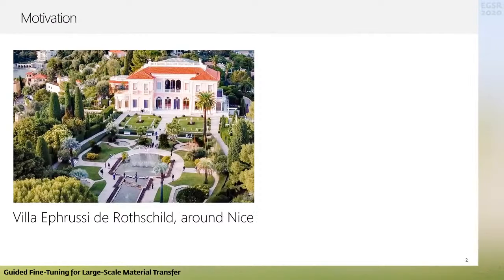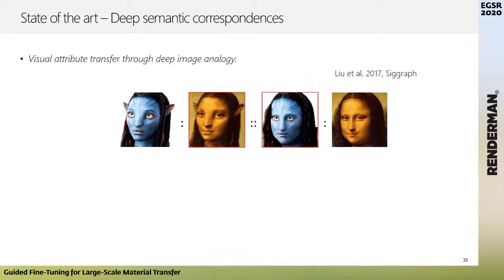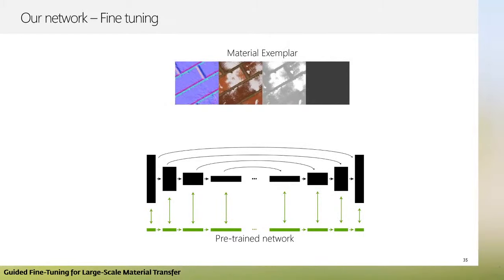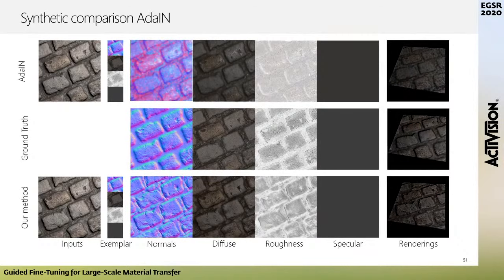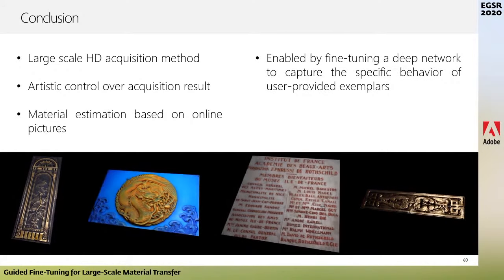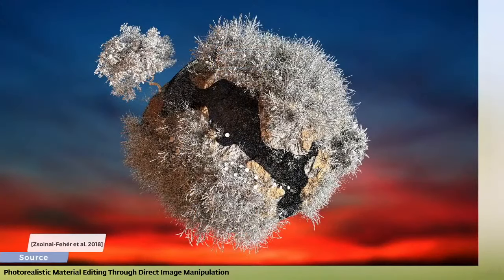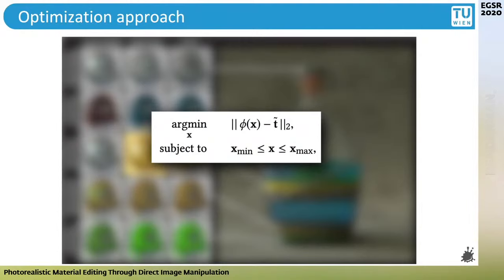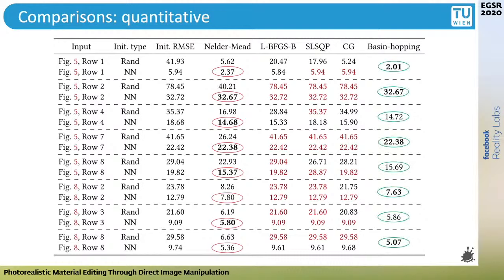EGSR 2020: Materials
Session held from July-02-2020, 14:20  to 15:10 UTC at EGSR 2020, London / UK -- egsr2020.london
Timecode to each paper presentation is available below.

Presentations :
'Guided Fine-Tuning for Large-Scale Material Transfer' by Valentin Deschaintre, Adrien Bousseau, George Drettakis
'Photorealistic Material Editing Through Direct Image Manipulation' by Károly Zsolnai-Fehér, Peter Wonka, Michael Wimmer

00:00 Session start
00:42 Guided Fine-Tuning for Large-Scale Material Transfer
26:18 Photorealistic Material Editing Through Direct Image Manipulation